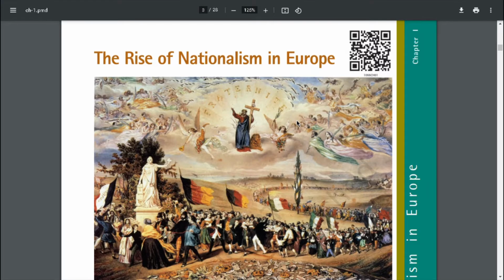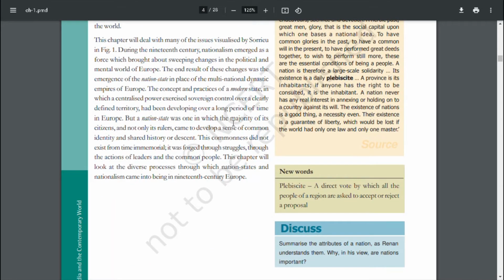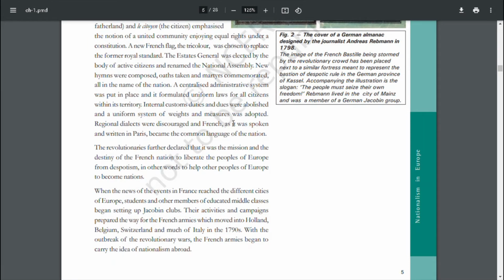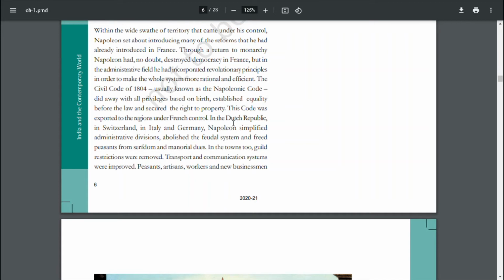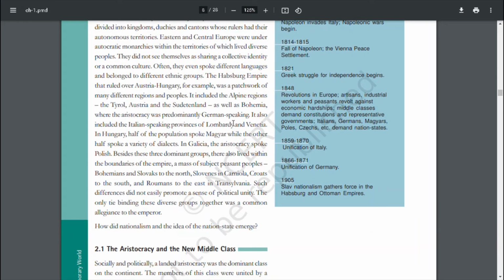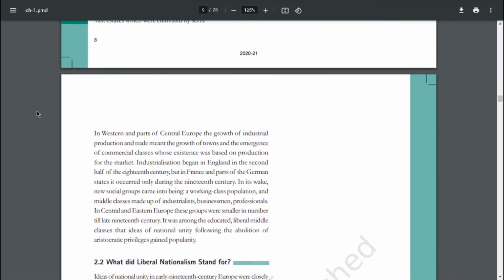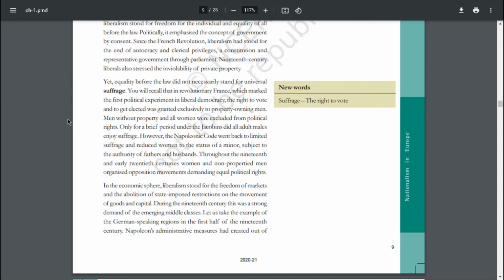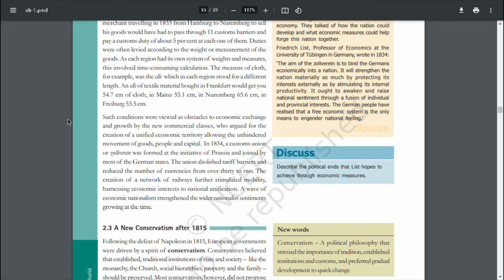Class 10 The Rise Of Nationalism In Europe audiobook | PART 1 | class 10 History | In English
00:00 - Intro
03:38 - The French Revolution and the Idea of the Nation
08:39 - The Making of Nationalism in Europe
10:34 - The Aristocracy and the New Middle Class
12:27 - What did Liberal Nationalism Stand for?

Rise of nationalism in Europe,
Rise of nationalism in Europe audiobook,
Nationalism in europe,
Nationalism in europe audiobook,
class 10,
class 10 ch1,
class 10 history ch1,
class 10 history audiobook,
CBSE class 10 history,
history audiobook,
Chapter 1 audiobook,
history class 10 audiobook,
Audiobooks in English,
CBSE audiobook,
NCERT audiobook,
NCERT audiobook in english,
History Audiobook in english,

IT MOTIVATES ME A LOT!

 - The Perfect Guy